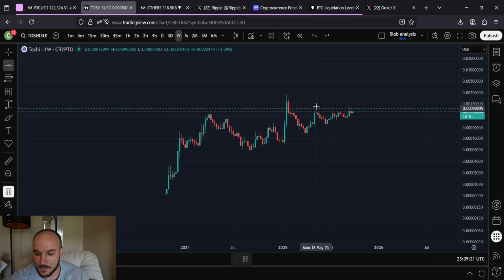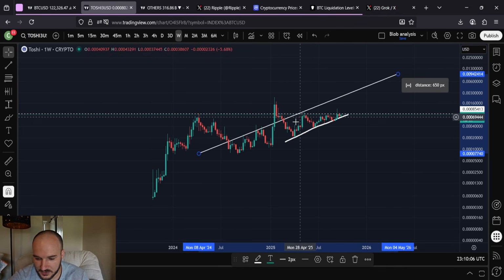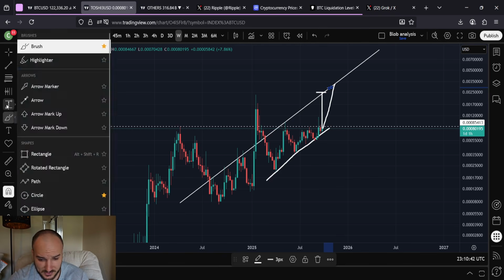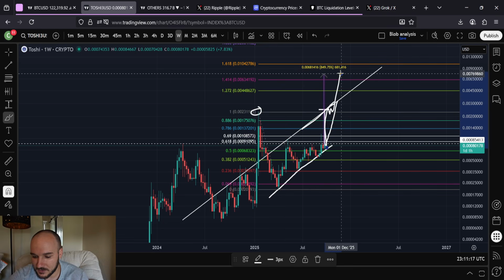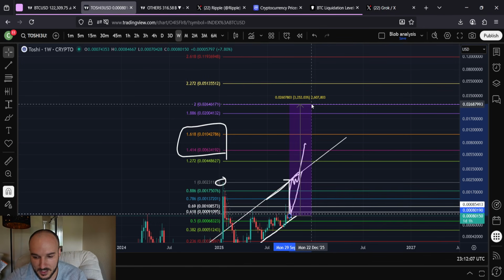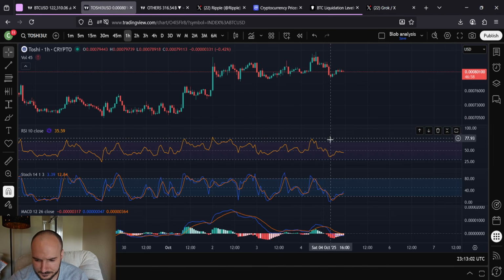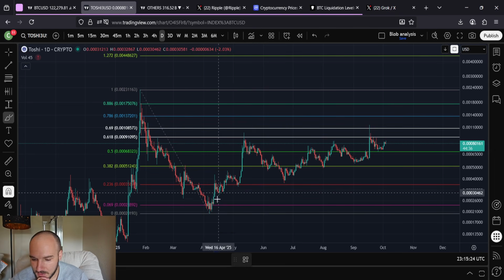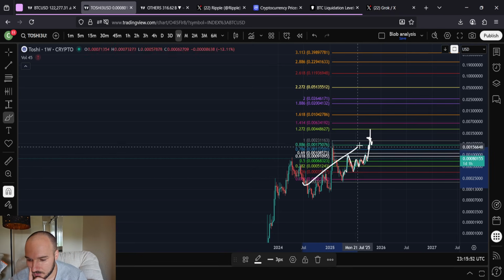TOSHI Secret Chart: Price Predictions and Other Shenanigans